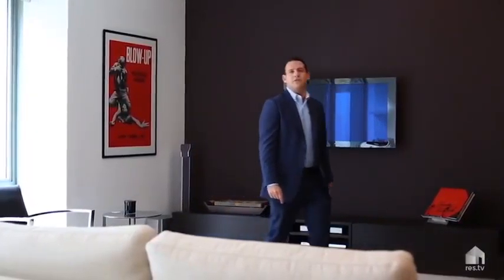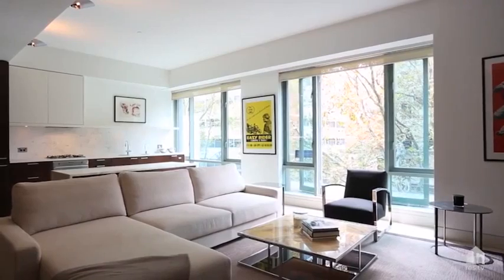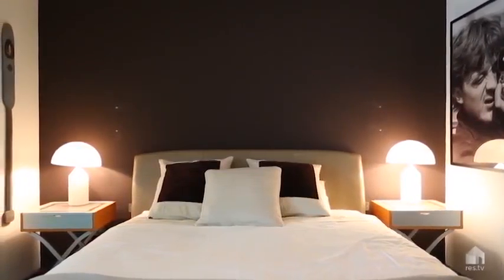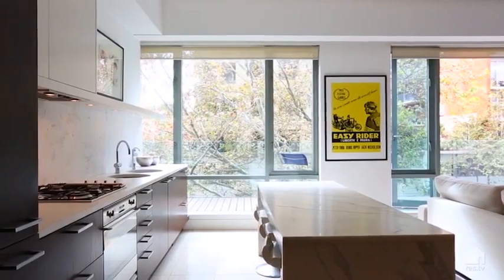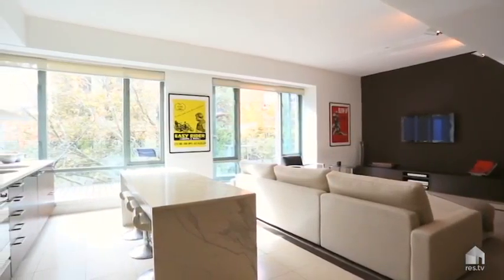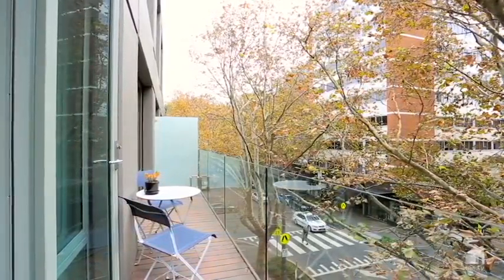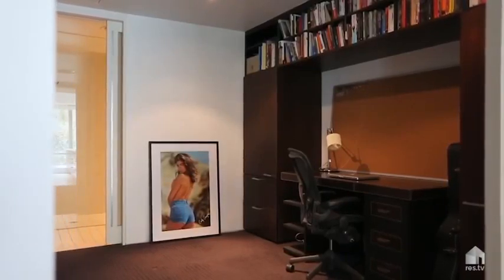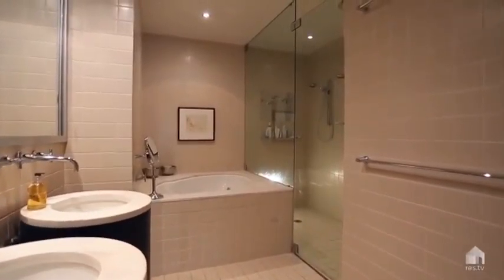RES.TV - 2G/77 MacleaySt Pottspoint - Ray White Double Bay